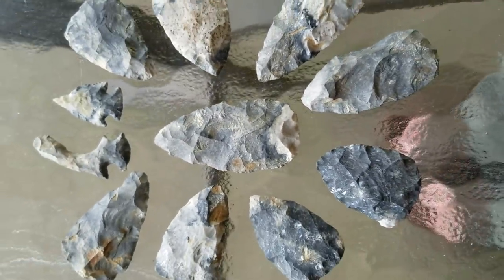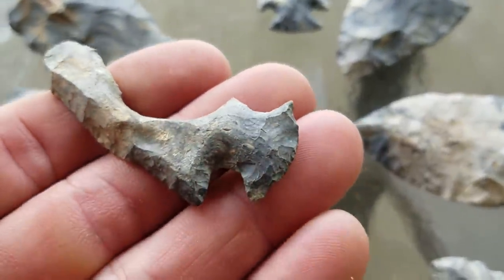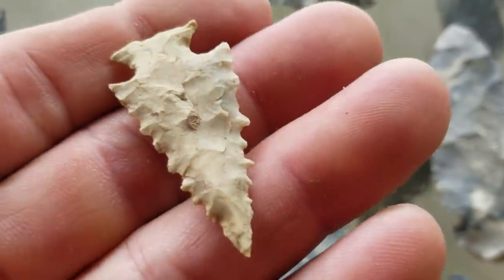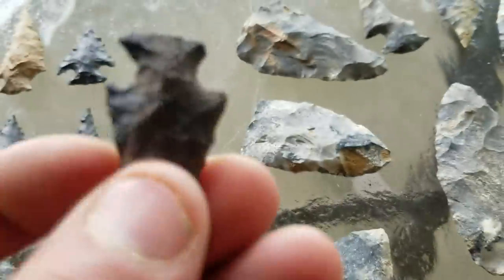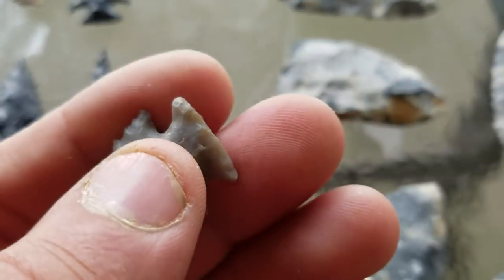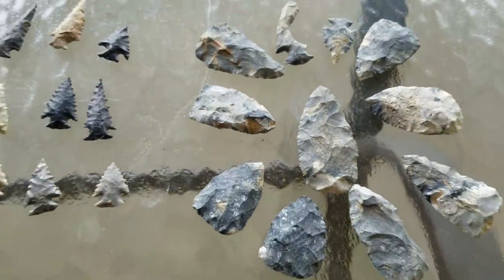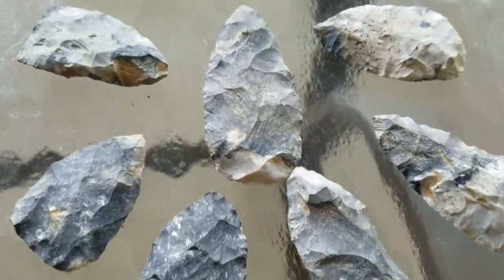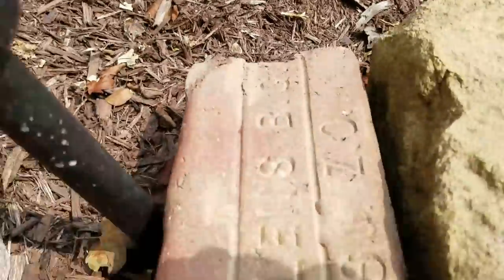Arrowhead Hunting - Amazing Cache Of Indian Artifacts - Archaeology - History Channel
A cache I dug in the late 1990's and other FINE ancient artifacts from Ohio. Top Shelf items.